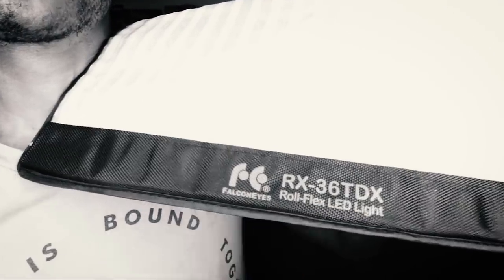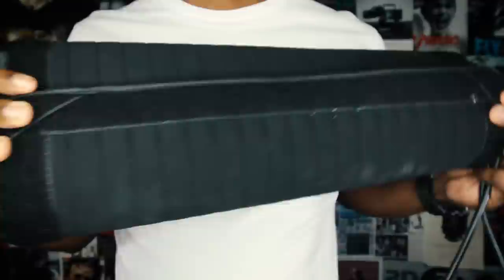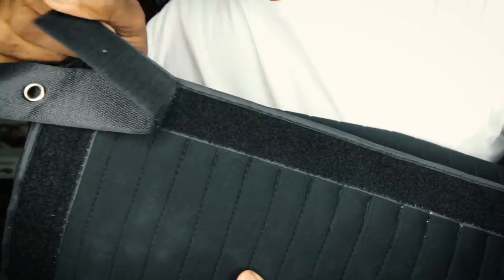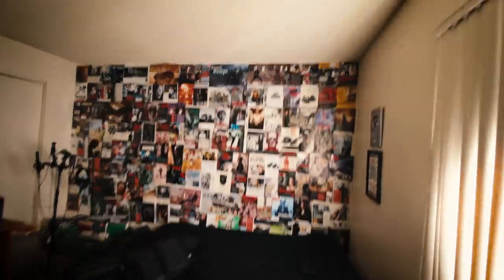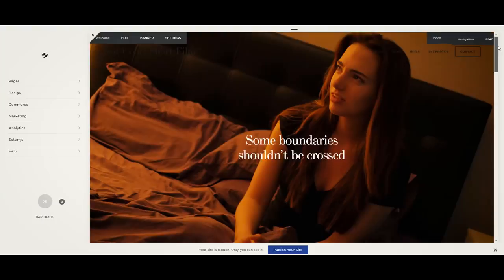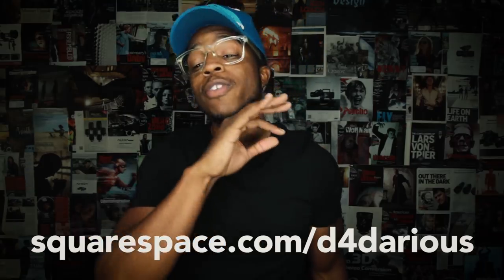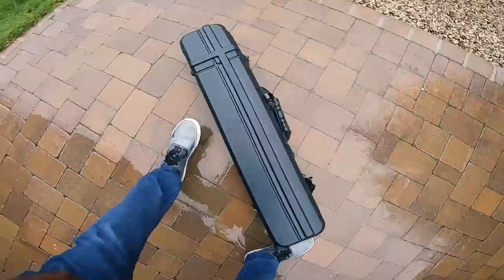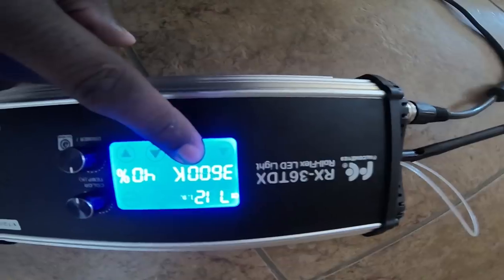Wait...an Affordable Roll-Flex Light Panel?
Falcon Eyes RX-36TDX Roll-Flex light panel
on Amazon
Falcon Eyes RX-29TDX (Smaller panel)
on Amazon

My Ring Light on AMAZON
The LENS I'm using on AMAZON

--ll SCHEDULE A CHAT SESSION WITH ME